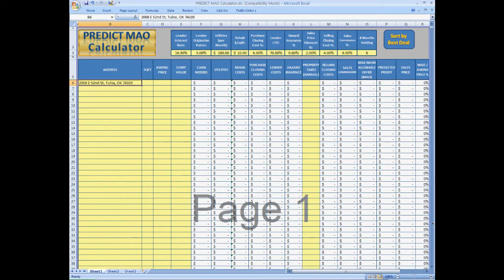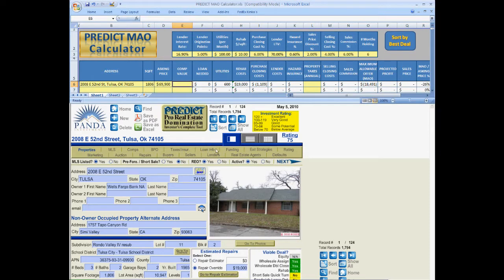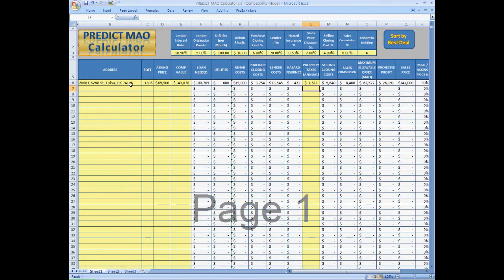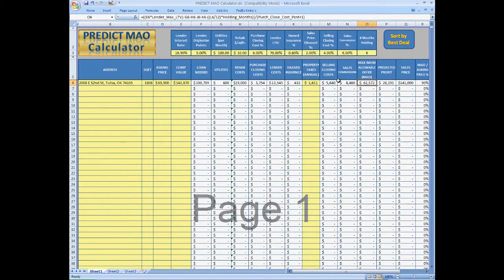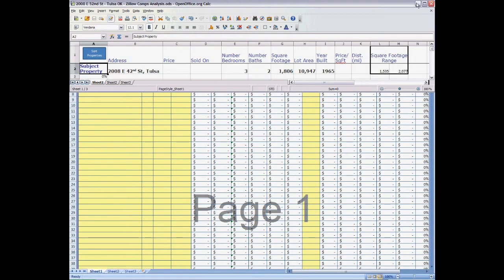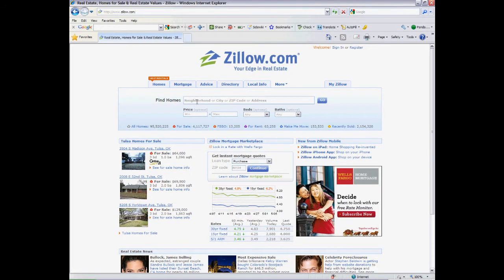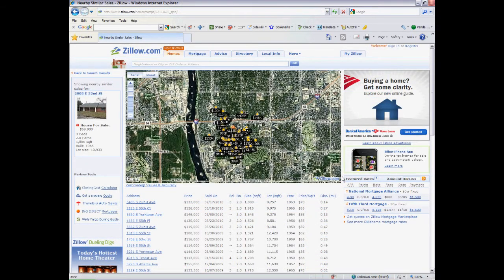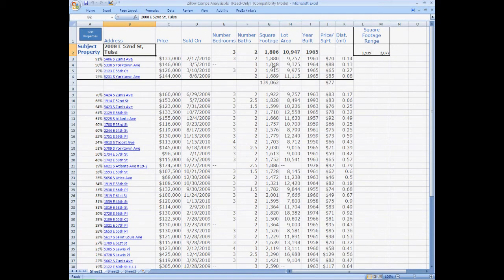How to calculate Maximum Allowable Offer - for Real Estate Investors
PREDICT Real Estate Investor Software developer Jerry A Powers shows you how to Calculate your Maximum Allowable Offer on your Real Estate Investment Property.  Download your FREE spreadsheet today to maximize your profit and make the Best Offer!